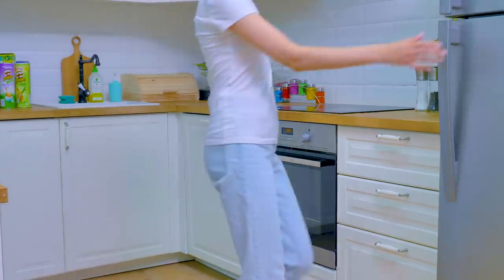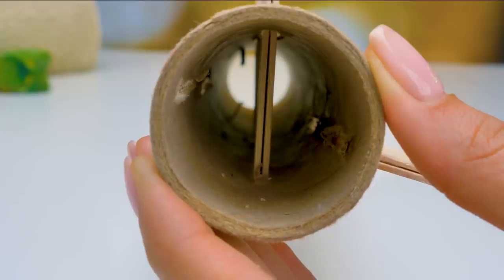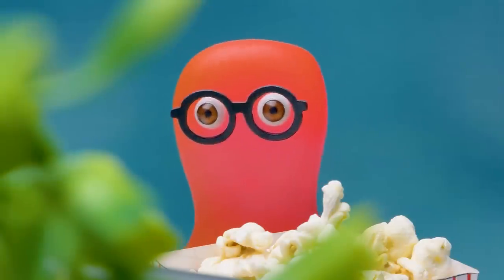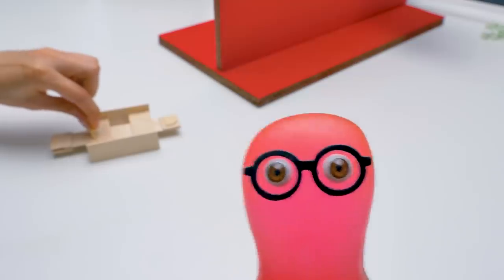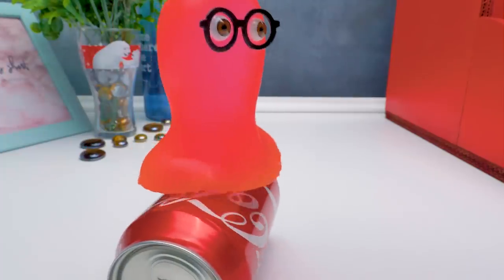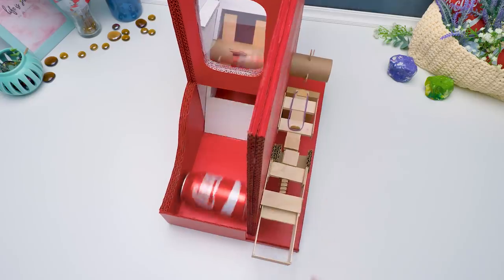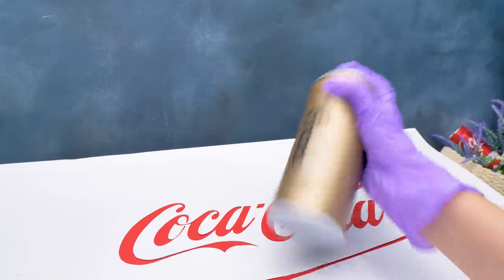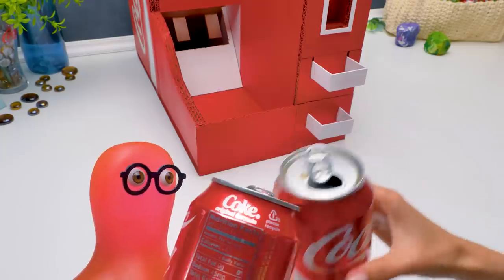How To Build Soda Machine That Operates With Coins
Sammy wanted to earn some money, but he didn't like the idea of working behind the counter all day! Plus, the customers may not come and business will fail... And actually, in our AI era it's not very cool to work behind the counter. But Sue has a great idea to make a soda vending machine! Sammy liked it!

So, guys, to help Sam make some money on soda, we'll make a vending machine!

To make this craft, we will need cardboard, hot glue, wooden sticks, a spring, an elastic band, templates for decoration and some patience! And of course, a few cans of your favorite soda!

In our video, Sue will tell you the step by step process of making this craft! So you can easily repeat it! Inside the craft there will be an internal mechanism that is responsible for the movement of a Coca Cola can. Each part for the machine body is made from two layers of cardboard. All these parts should be durable enough to handle several soda cans at once. Also inside there is a slide for the coins. This way they'll get right into the mechanism. Sammy will take care of the decoration of our mechanism and he has prepared cool templates for the design! You can make similar templates to your taste, too! For example, we designed our mechanism in the shape of a Coca-Cola machine!

It's time for our Coke cans! Each new craft is super exciting! But everything works perfectly! Now Sammy won't have to stand behind the counter!